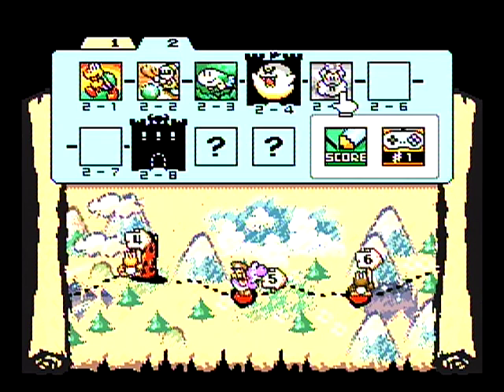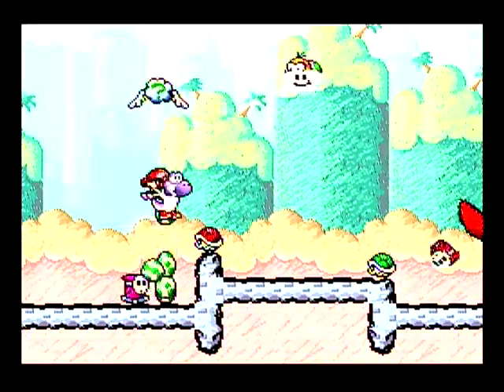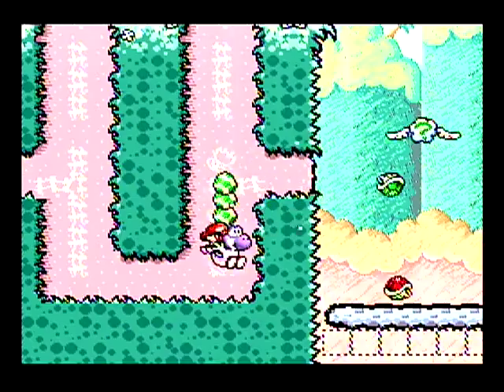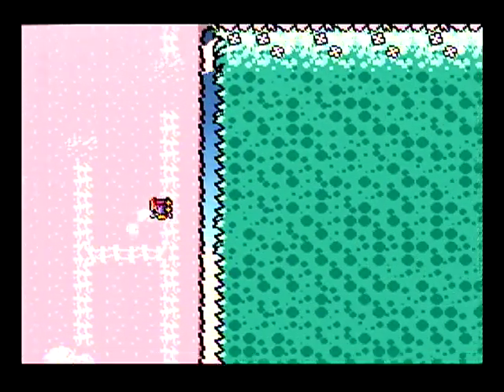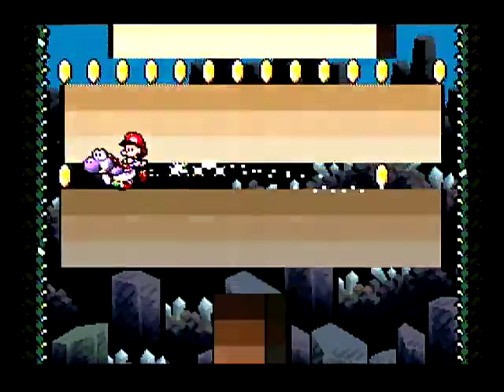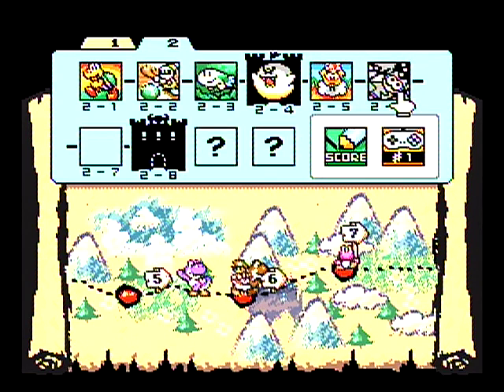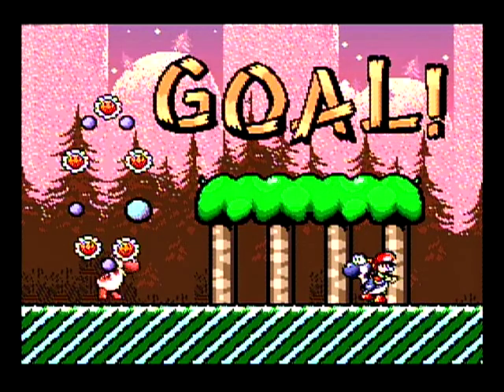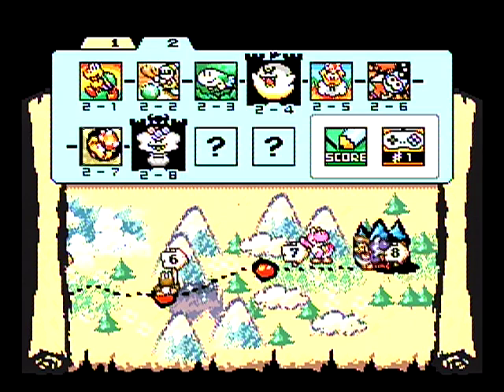Yoshi's Island Part 5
2-5 to 2-7